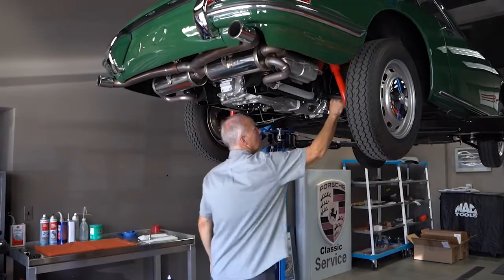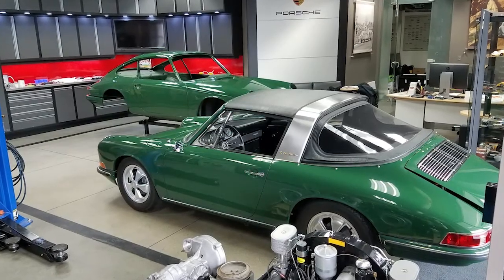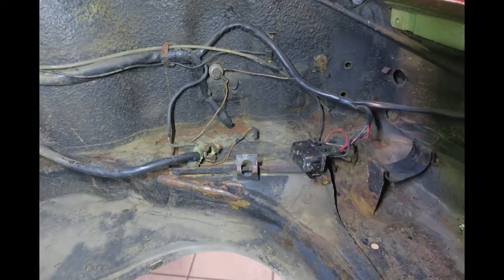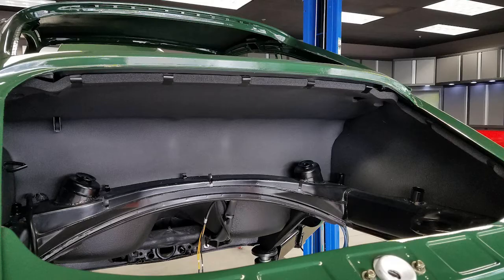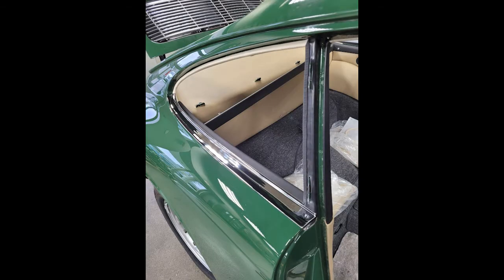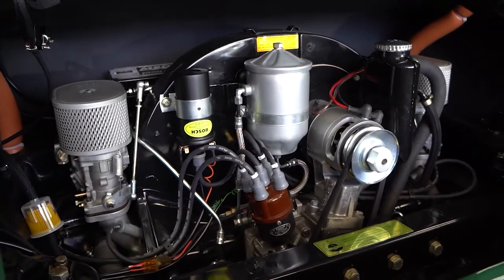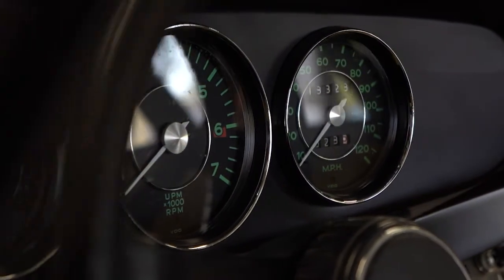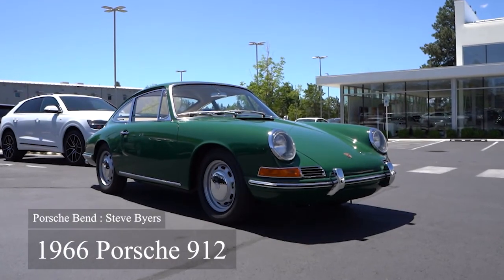1966 Porsche 912 Restoration at Porsche Bend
Congratulations to Porsche Bend on winning the Porsche Cars North America Regional Championship for their restoration of a beautiful 1966 Porsche 912!